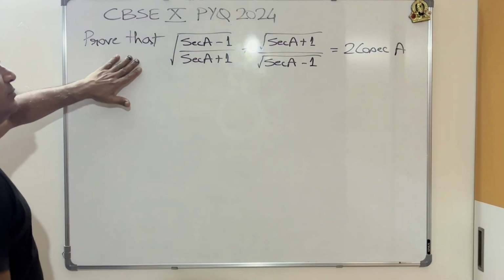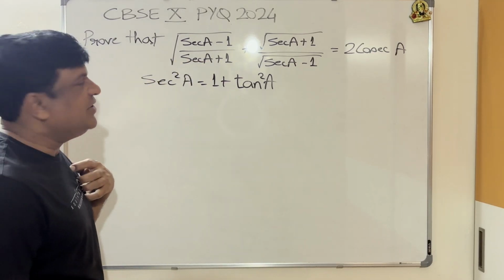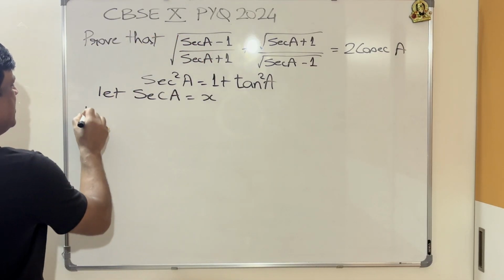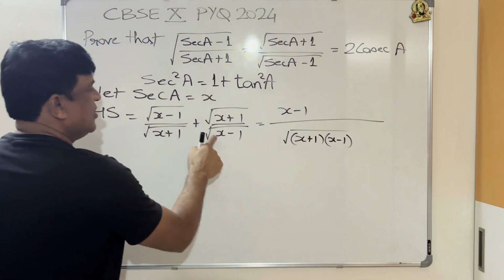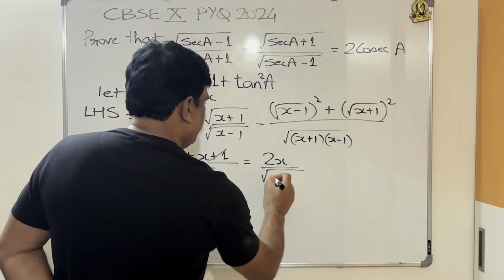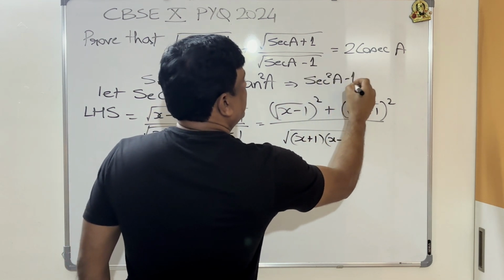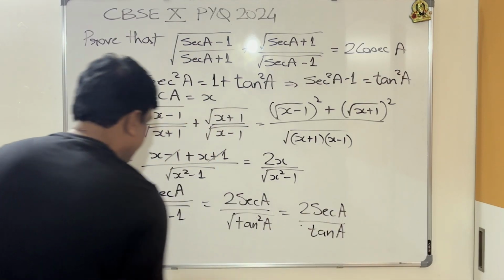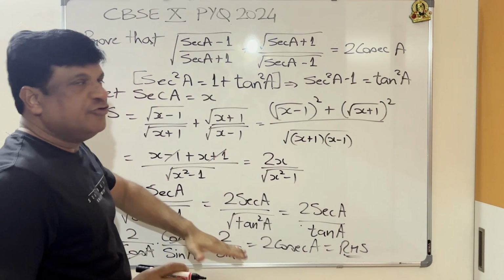CBSE X PYQ 2024 Prove that √(Sec A - 1)/√(Sec A + 1) + √(Sec A + 1)/√(Sec A - 1) = 2Cosec A